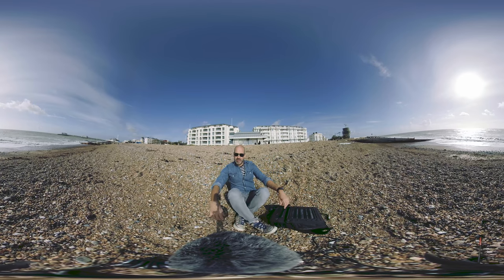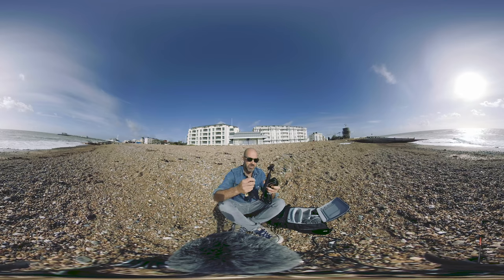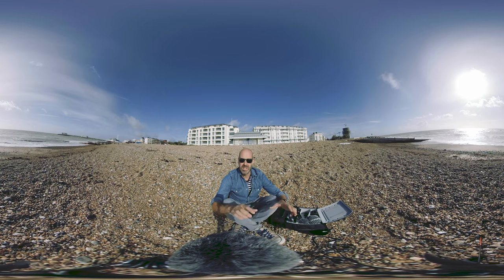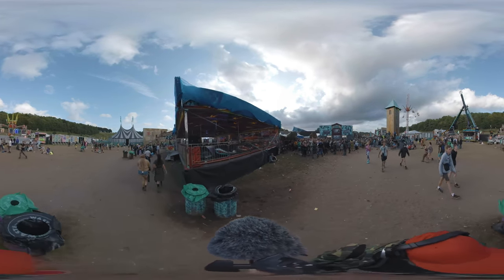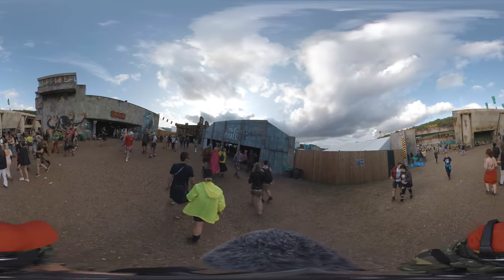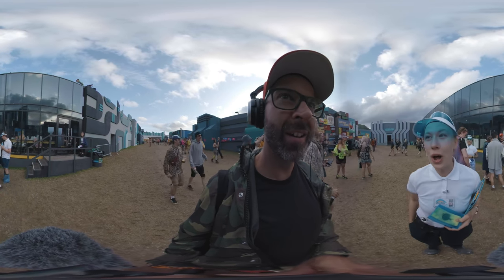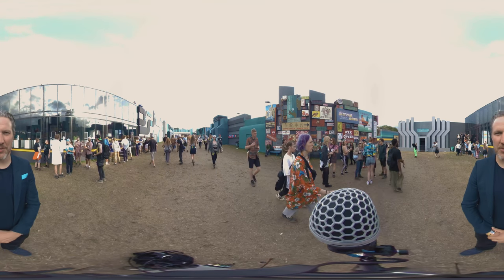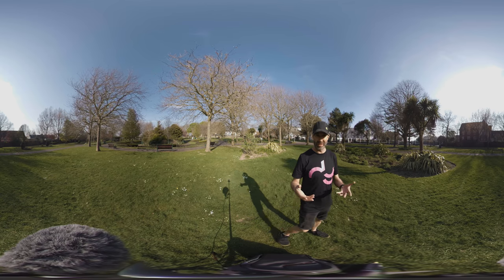RODE NT-SF1 & GoPro Fusion 360° SURROUND SOUND EXPERIENCE - at BOOMTOWN Festival!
Hear for yourself what happened when we gave Alan from Foundlight Video Productions the amazing and affordable SoundField by RØDE Microphones NT-SF1 ambisonic microphone to take to Boomtown Festival - HEADPHONES REQUIRED! More info below ↴

🠞 You can also download FREE ambisonic recordings made with the NT-SF1 to try yourself

Thanks to Alan at Foundlight.